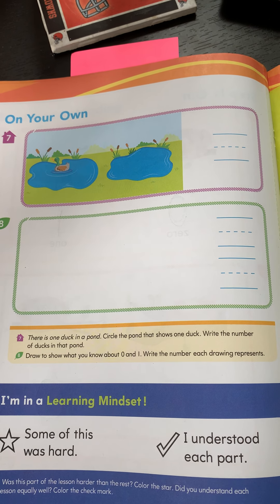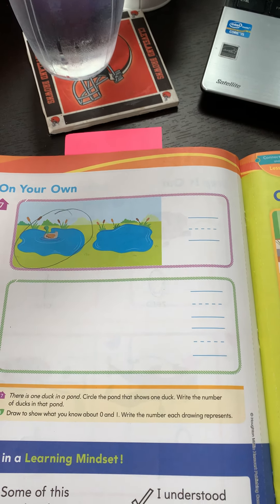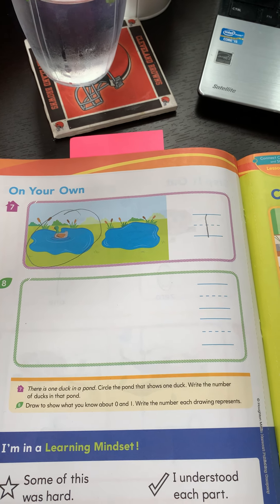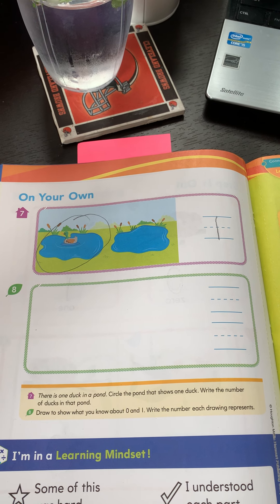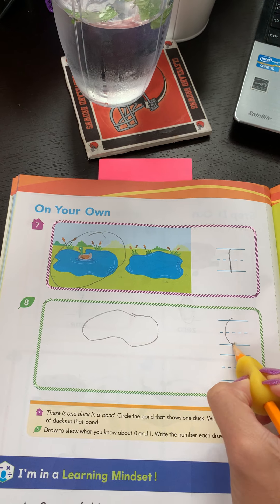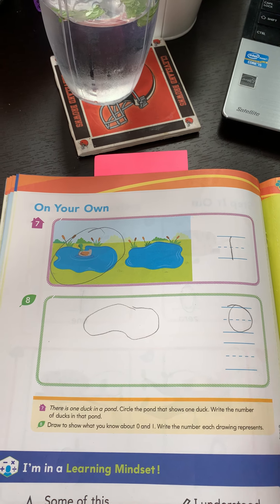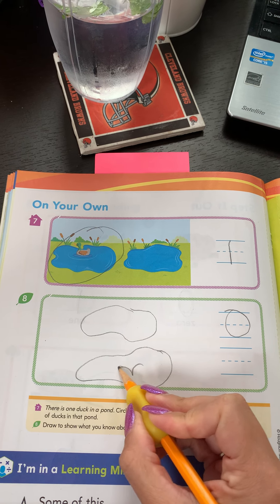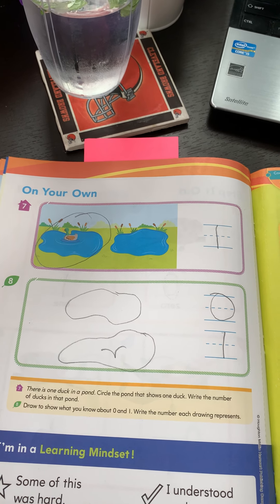Module 2 lesson 1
Represent numbers to 5 with a written numeral